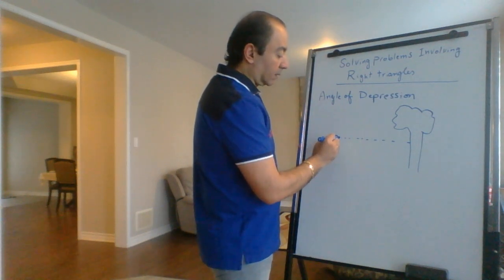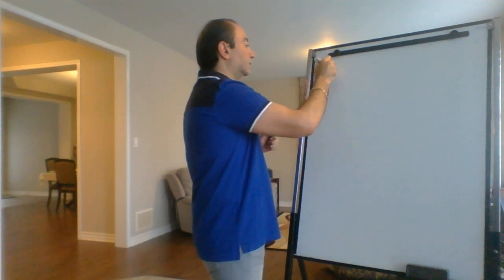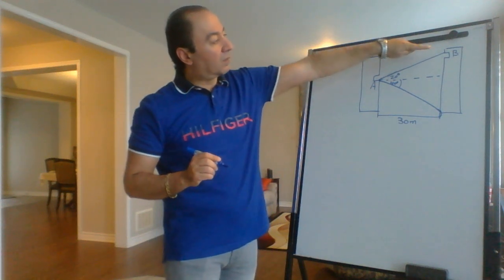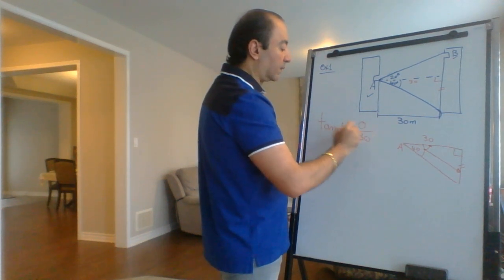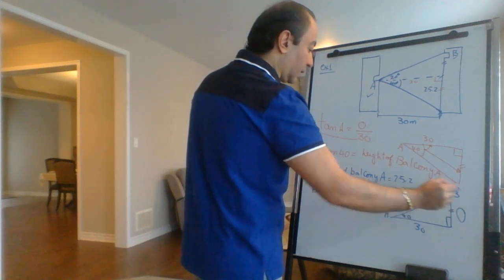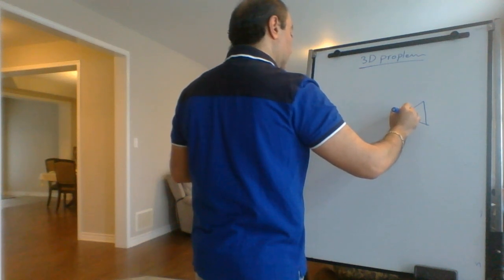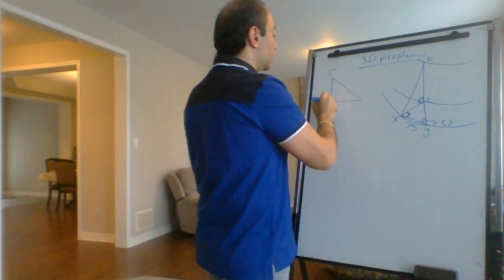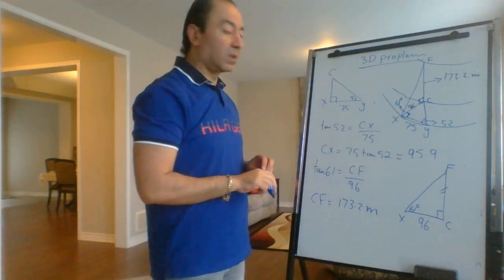Solving Problems Involving Right Triangles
In this video, we will learn about the angle of elevation and the angle of depression.